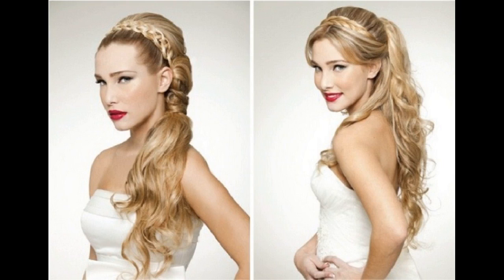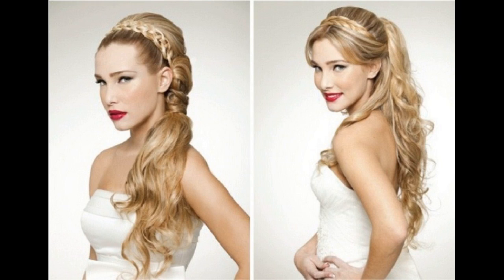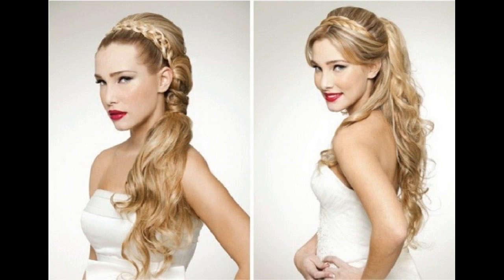Classy Half Updo Hair Style Is Impressive For Medium Hair